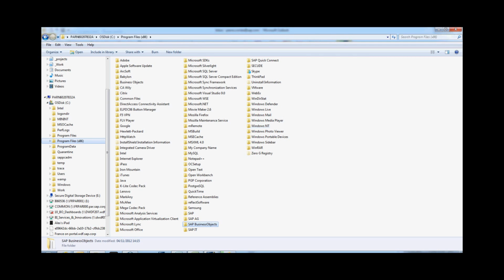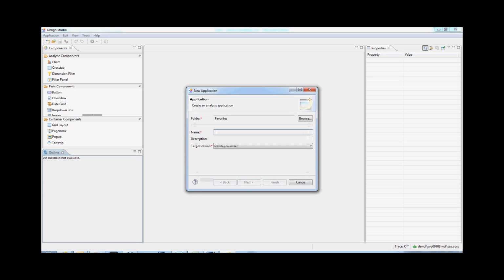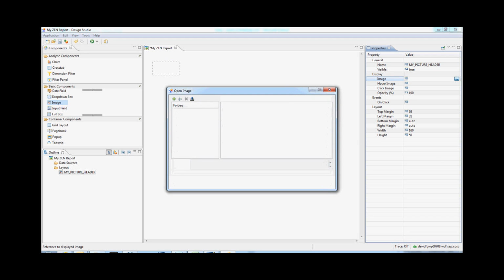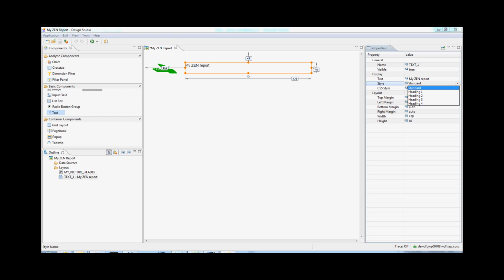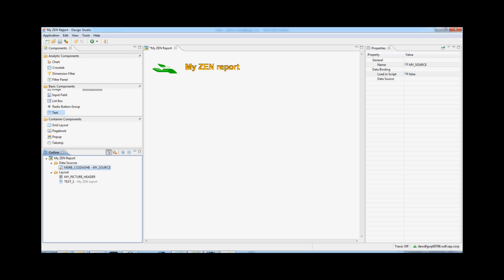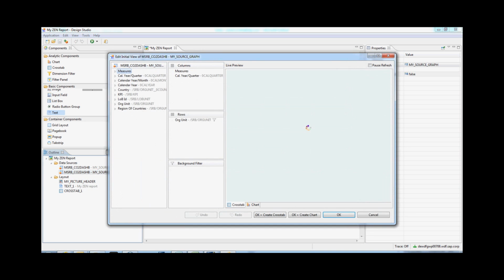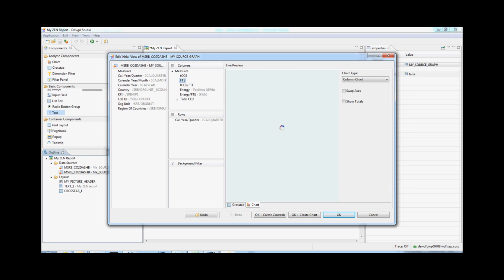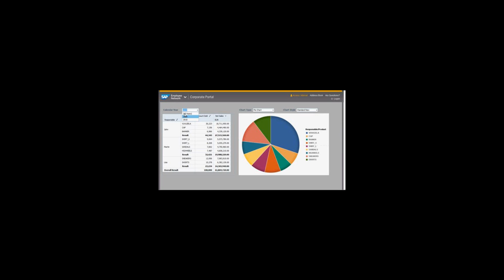Sustainability SAP Bex query consumed by SAP Design Studio (ZEN)